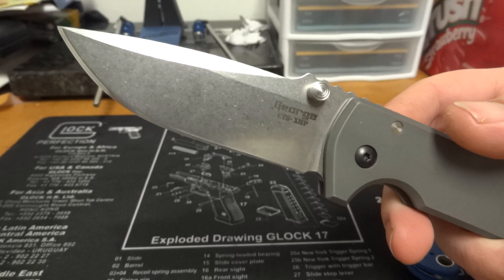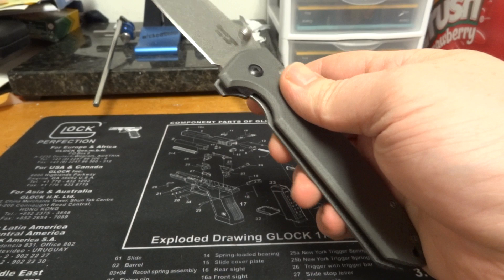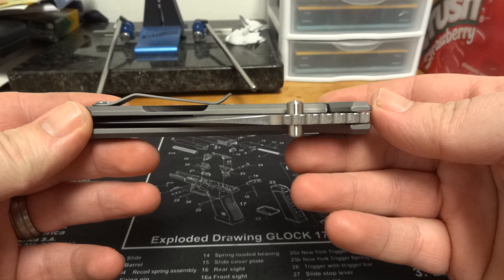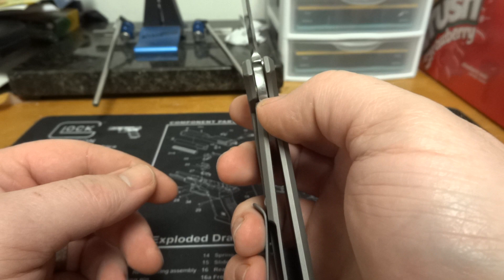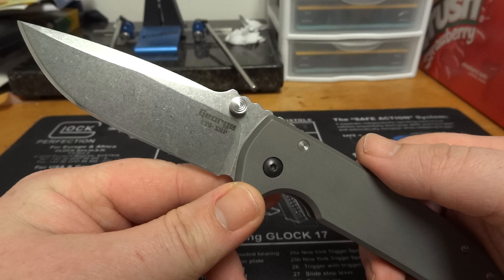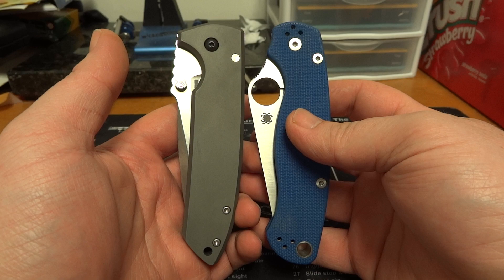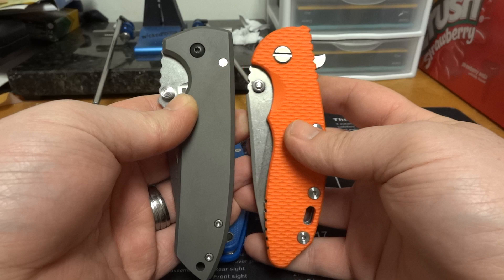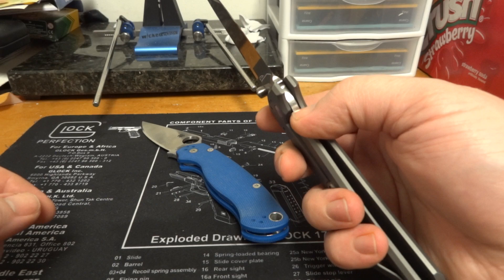The Amazing Les George VECP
The one and only, this knife is nothing short of amazing... ENJOY!